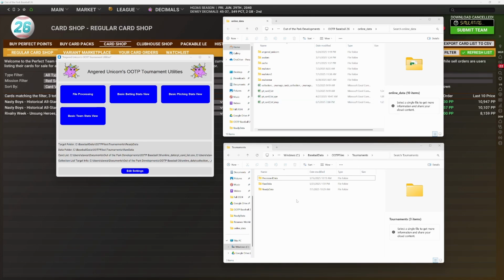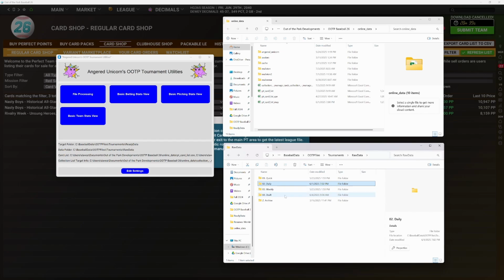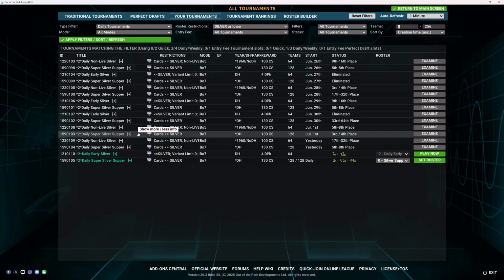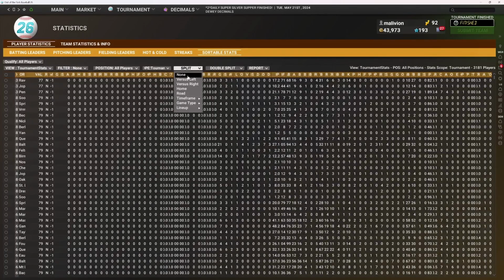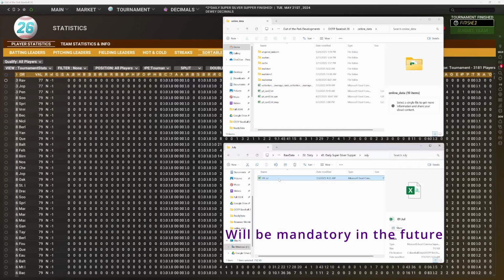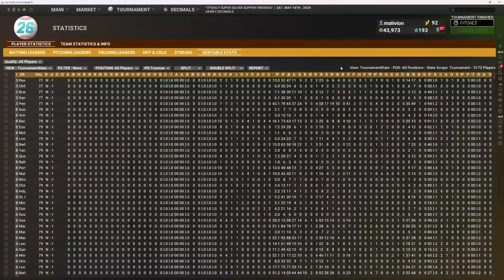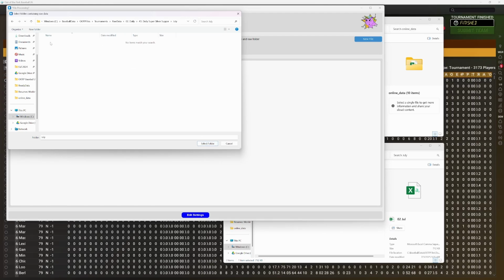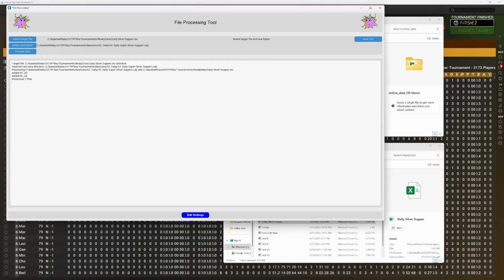AU OOTP Tourney Utility Tutorial 2: File Processing Workflow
Part 2 in my tutorial series on using my Out of the Park Baseball Tournament Utility Tool, featuring my file structure and workflow for best organizing your data and maximizing your time management.